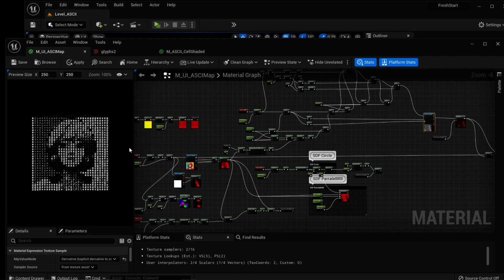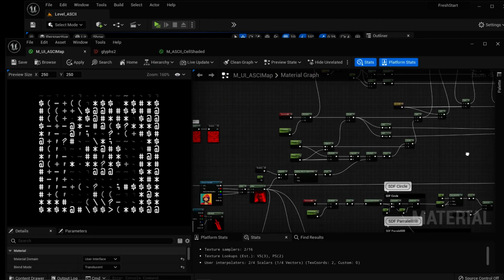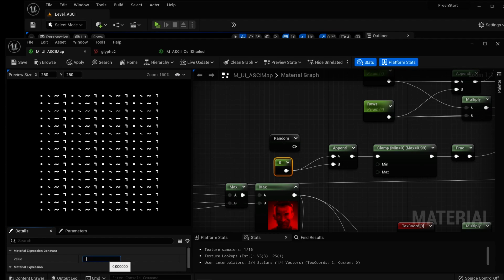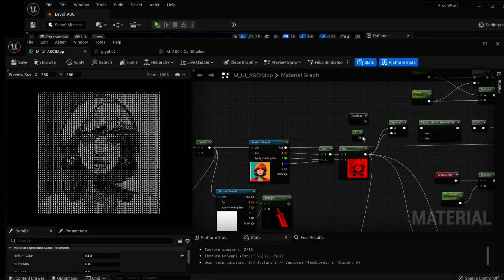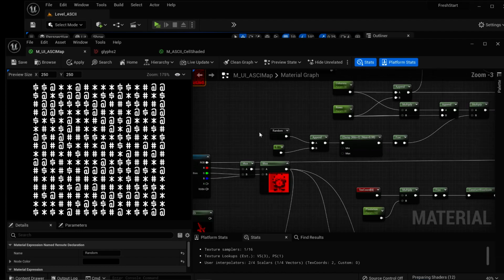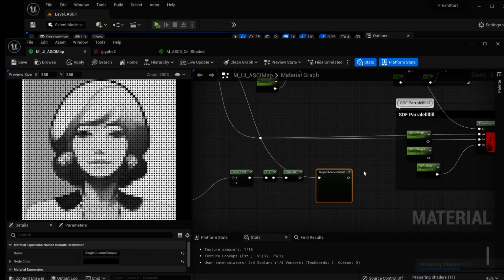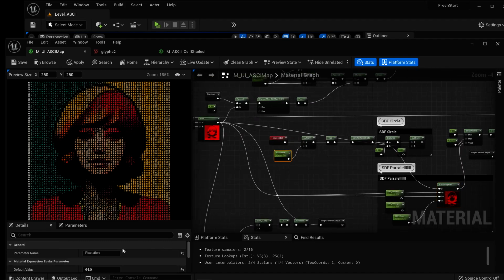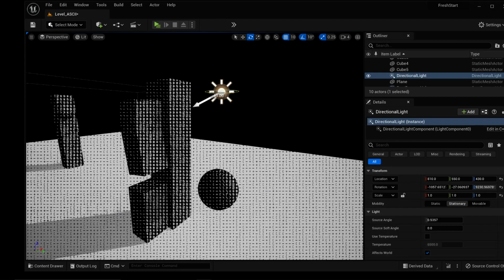Fake ASCII Effects 2D and 3D space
Just a bit more of a breakdown of a previous concept but this one includes the 3D screenspace material and some updates to colors and SDFs etc